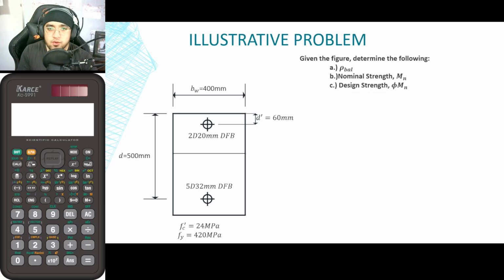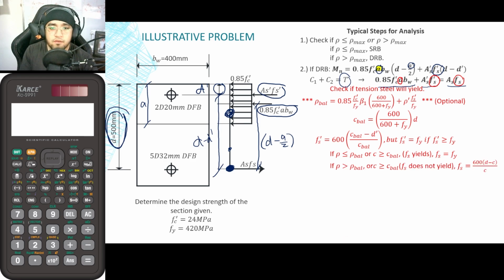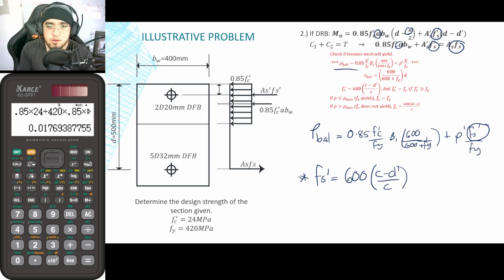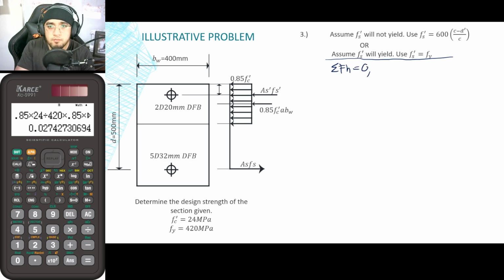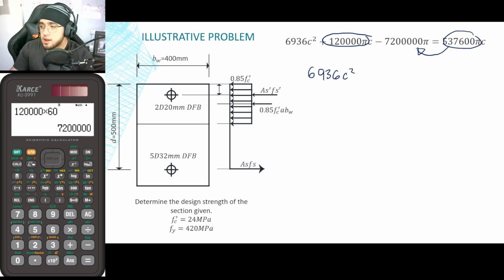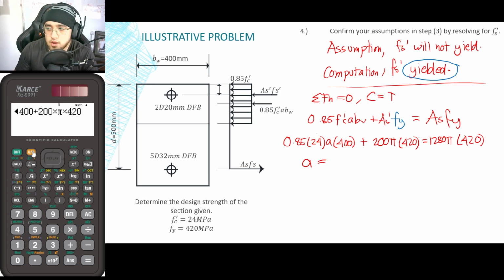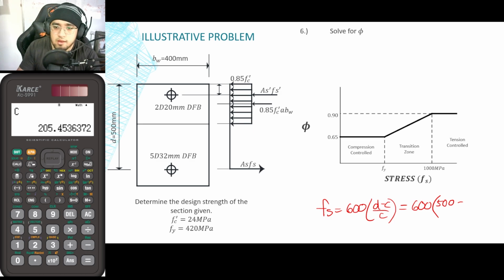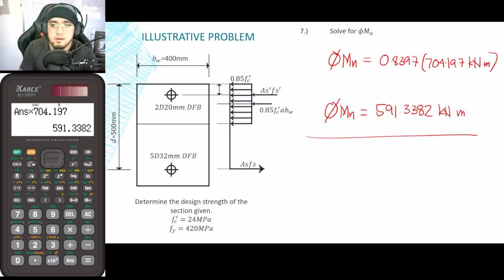Doubly Reinforced Beams Analysis Part 2: Solving for Design Strength of Beams in USD